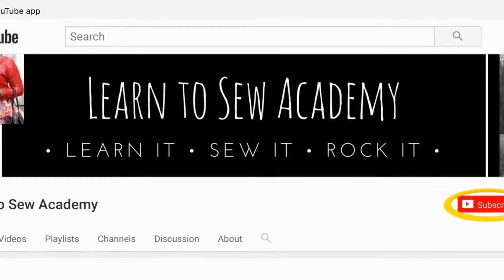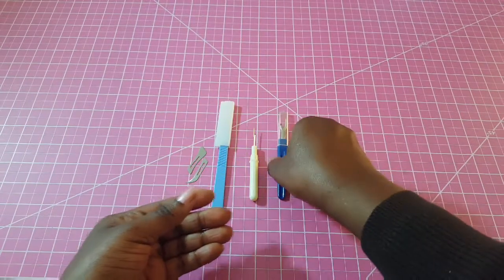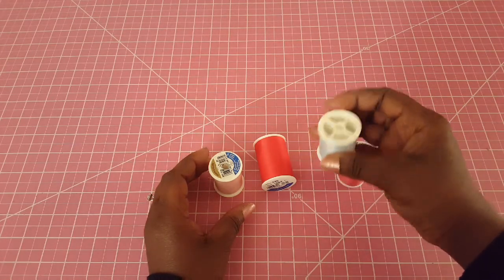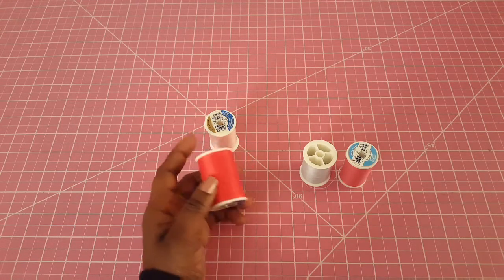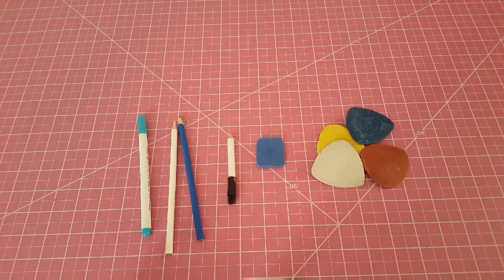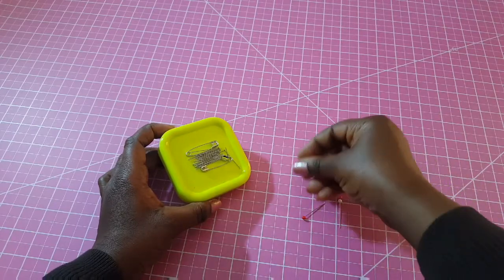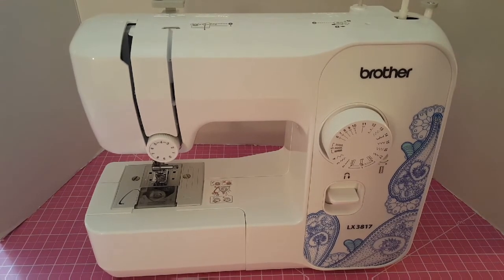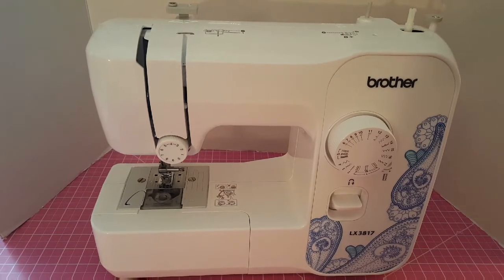Beginner Sewing Supplies | Sewing for Beginners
Ever wondered what tools you need to get started sewing? This video shows and explains sewing tools that are great to have as you begin your sewing adventure.  Know what you need to put together your own sewing kit!

Sewing Machines:
Cutting Mat:
Cutting Table: